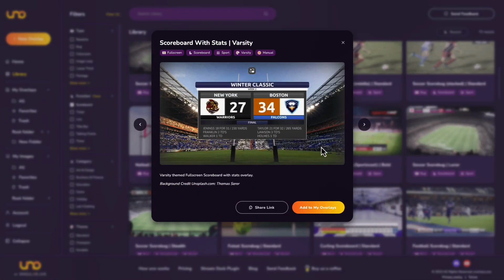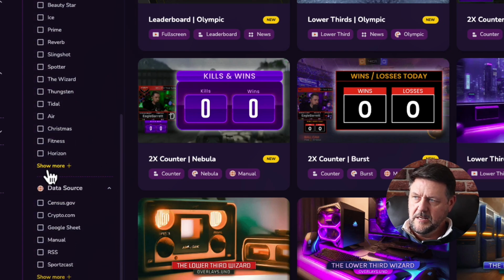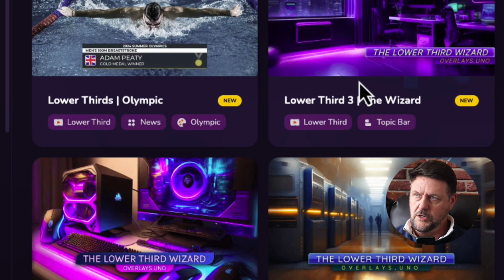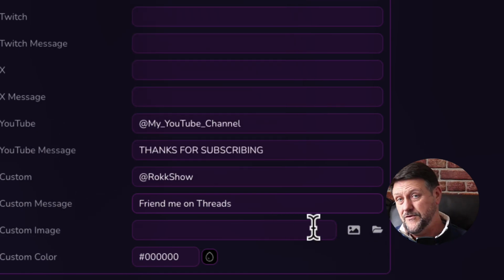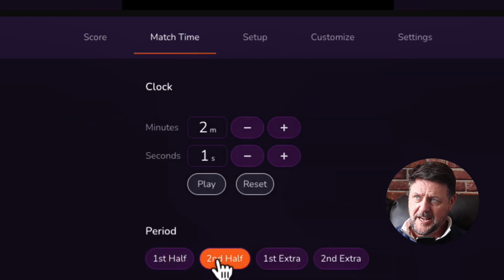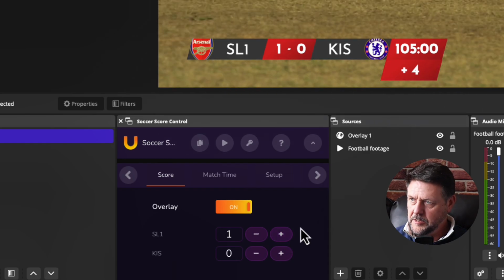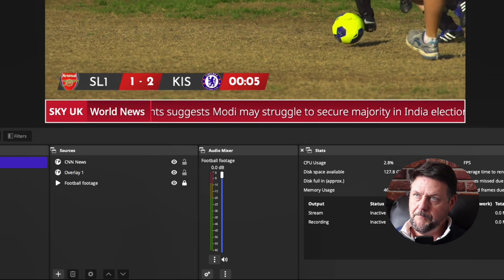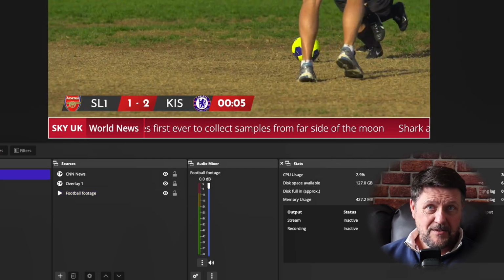Free Pro Quality Graphic Overlays for Your Videos!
Take your content to the next level with these amazing, broadcast quality, dynamic and fully customisable overlays from Uno. And they are totally free!

Whether you stream live sporting events, run a podcast with multiple guests, host a news show or just need some high quality lower-third graphics - overlays.uno not only has this covered but with features that will blow your mind.

I don't normally do sponsored content, but I was super impressed with the overlays from Uno - I am certain you will be too.

Check out my overview, setup tutorial and pro tips and then head over to overlays.uno to set up a free account.

00:00 Intro
01:02 What UNO is not
01:47 Overview
02:07 Parent company - Singular
02:53 Overlay folders
03:00 Filters and search
03:46 Closer look at overlay features
06:26 Choosing and customising
12:24 Setting up in OBS
13:35 Adding a Control to OBS Custom Dock
16:59 Pro tip for resolutions higher than 1080p
19:40 Final thoughts

We all win if you leave a Like or a comment.

Also on Threads, X, Instagram etc - as RokkShow

Join Team Rokk today to get access to AMAZING perks including:
* Members only shows,
* Early access to pre-recorded content,
* Entry into prize draws for games,